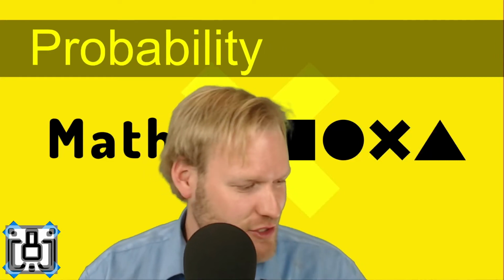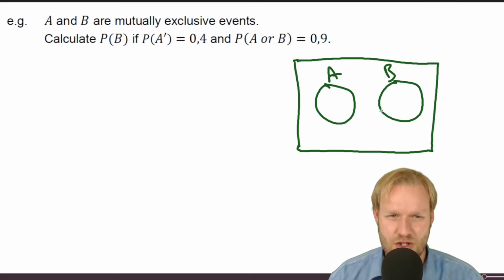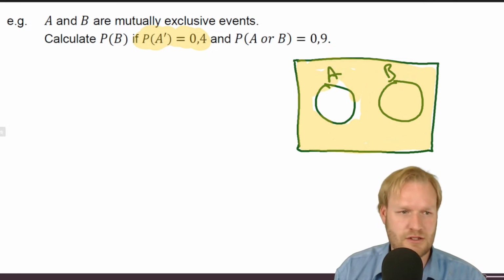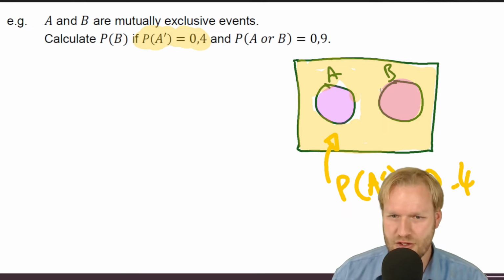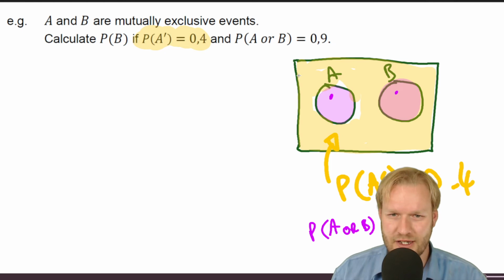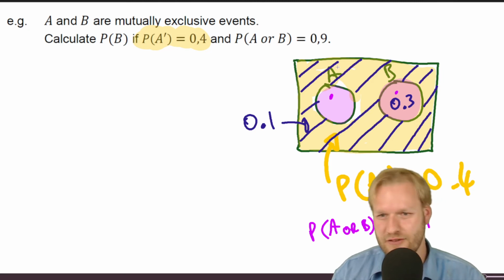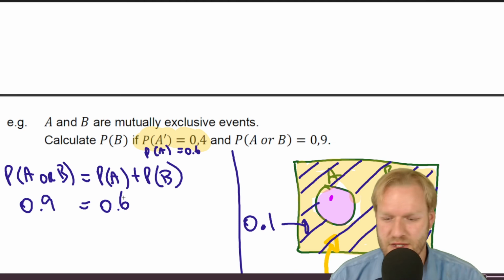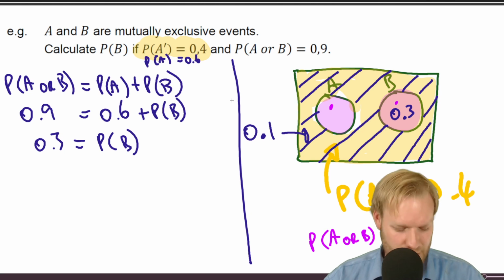Grade 12 Maths BE 2021 Counting and probability 04